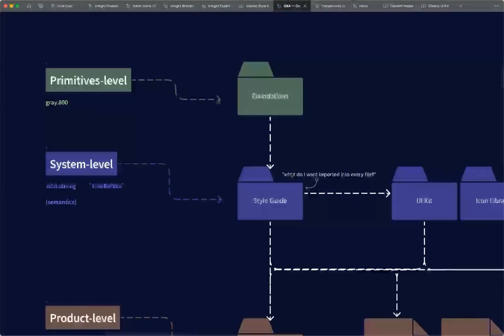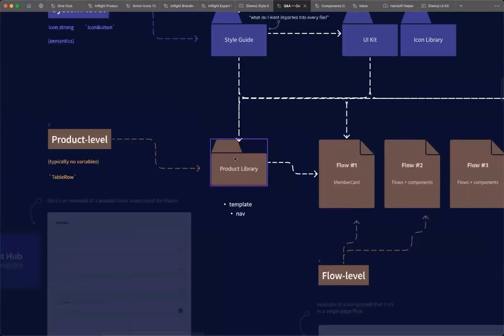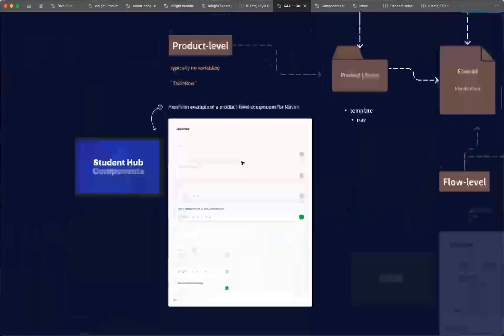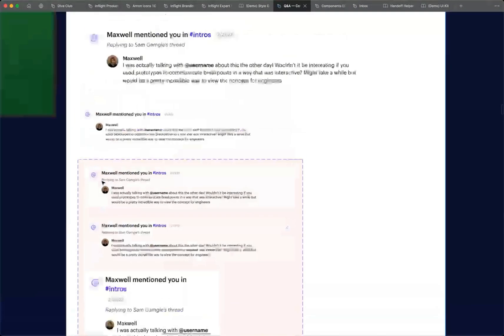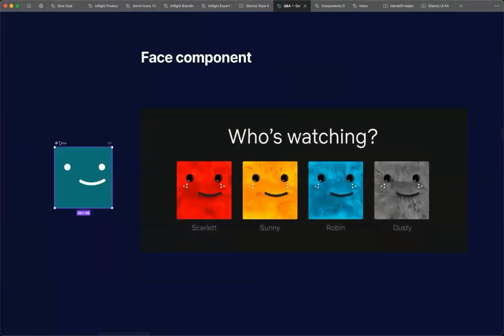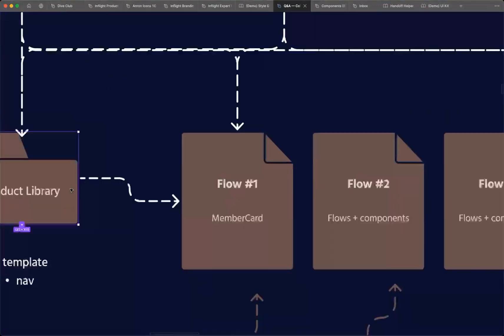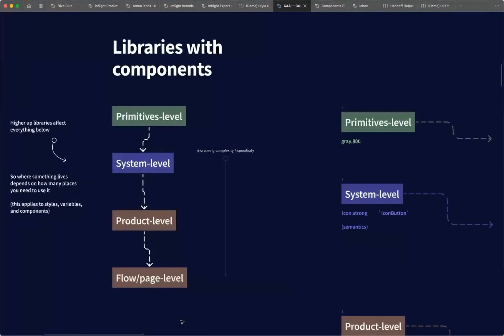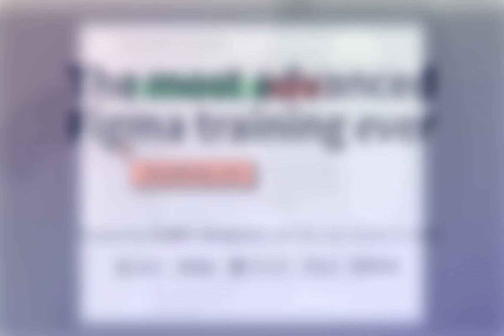The most complex part of designing in Figma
This is a free preview of a Figma Academy (figmaacademy.com) live session where we go deep into library strategies for Figma components, variables, styles, and more. You can now access 6+ hours of bonus live session recordings when you enroll in the self-serve program so there's a lot more where this came from :)

🎨 Ready to become a better product designer?

🐦 Discover more design deep dives on Twitter 👉